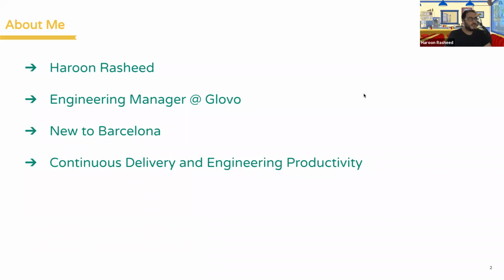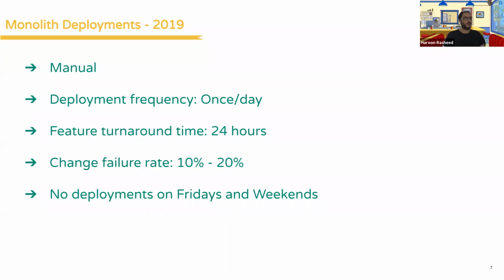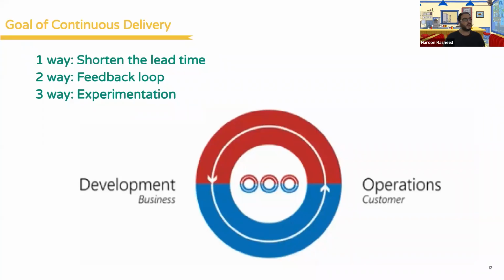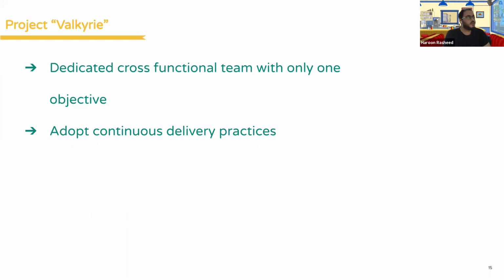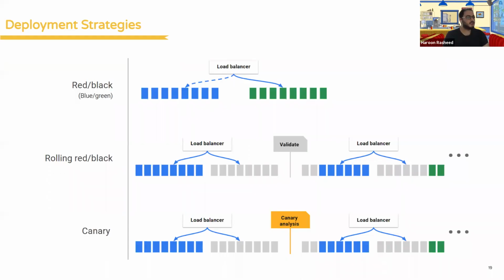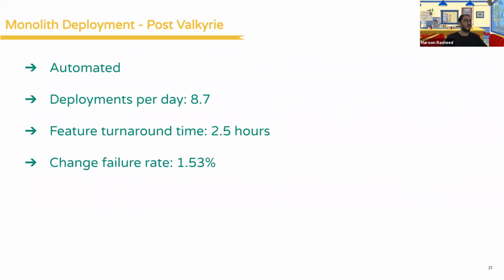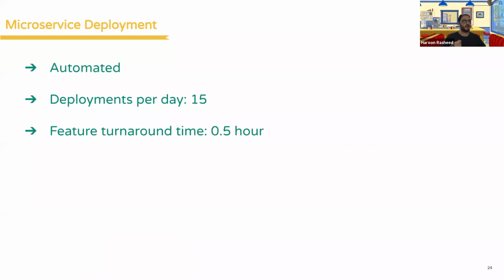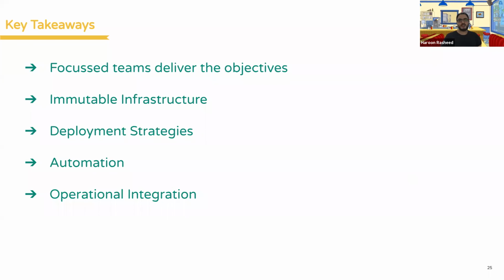Continuous Delivery At Scale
Haroon, Engineering Manager for Glovo will share the story of how Glovo's engineering culture and mindset evolved over time with the introduction of continuous delivery practices that enabled the team to adopt zero downtime continuous deployment. Follow the journey from monolith architecture to now growing micro-services and the benefits.